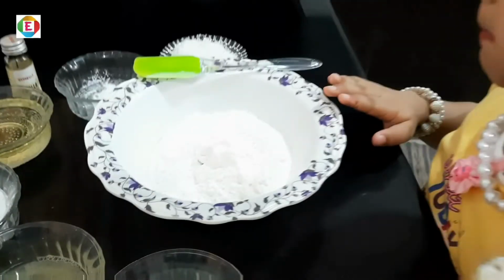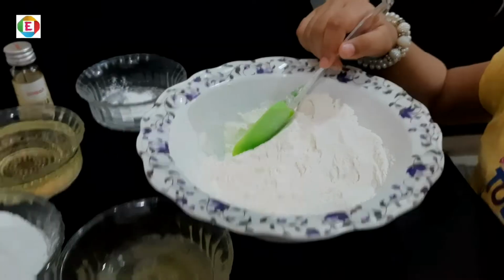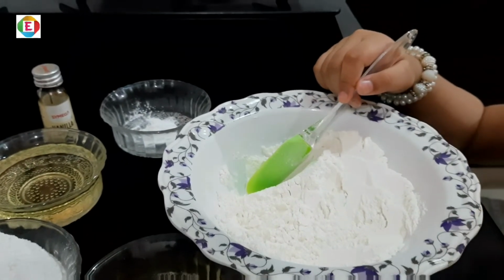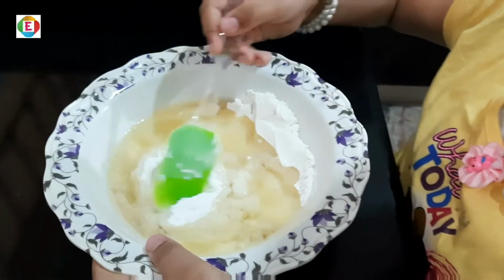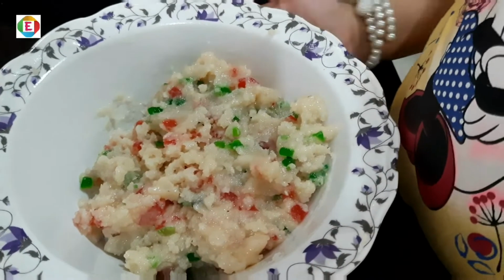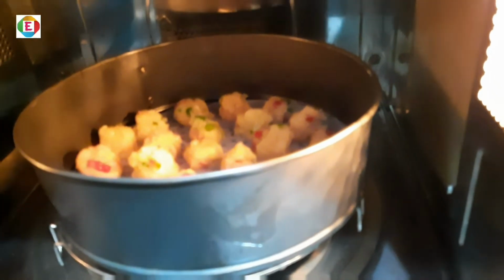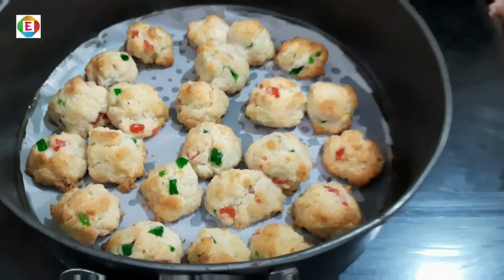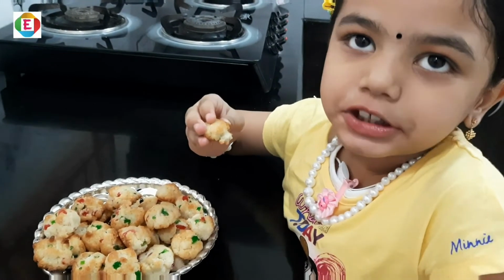Coconut Cookies | Coconut Macaroons | ತೆಂಗಿನಕಾಯಿ ಕುಕಿ |Coconut Biscuit | കോക്കനട്ട് കുക്കി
This video show how to make coconut cookies. Coconut cookies is a delicious bakery style cookies made using desiccated coconut. This is very easy to prepare. These coconut cookies are crunchy on the outside and chewy and soft on the inside. This is butter less cookies. You can make this cookies either in Microwave oven or on pan (double pan method). They are full of coconut flavor and smell irresistible.
Ingredients

All purpose flour (maida) 1 cup
Sugar powder 1/2 cup
Egg White 1
Vanilla Essence 1tsp
Tutti Frutti  1/4 cup

Baking time - 180 degree 15 minutes

3 ingredient coconut cookies
coconut cookies keto
chocolate coconut cookies
old fashioned coconut cookies
Coconut cookies
How to make cookies
How it make coconut macaroons
How to make chewy coconut cookies
Home made cookies biscuits
Without butter coconut cookies
crunchy cookies recipe
Best coconut cookie recipe
Holiday coconut cookies
Birthday coconut cookies
Party cookies
Coconut biscuit recipe
Home made coconut cookies recipe
Indian coconut cookies
# cookies recipe
Indian Cookies
Bakery cookies recipes
Cookies in pan
lock down cookies
Easy cookies
Christmas cookies
kids food recipe
Kids cookies
Bakery style biscuits
No soak time cookies
coconut cookies without butter
coconut cookies in otg
gluten-free coconut cookies
coconut cookies vegan
coconut cookies recipe
Emina family vlog
how to make coconut cookies in microwave
how to make coconut cookies in oven